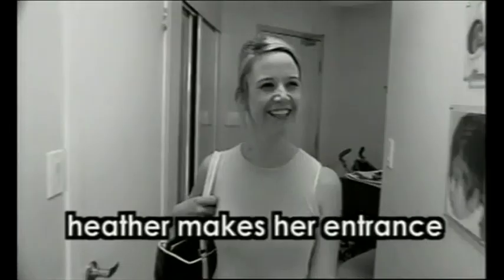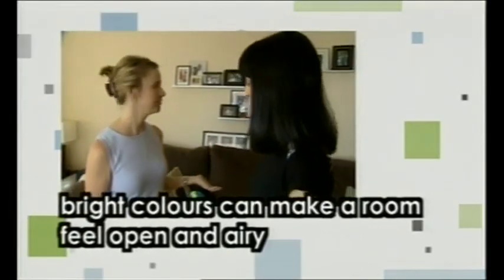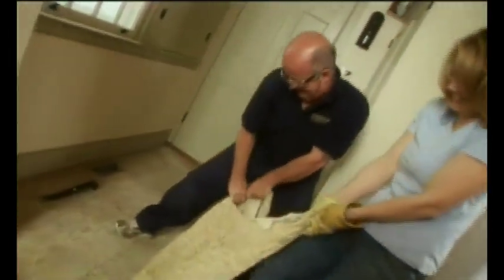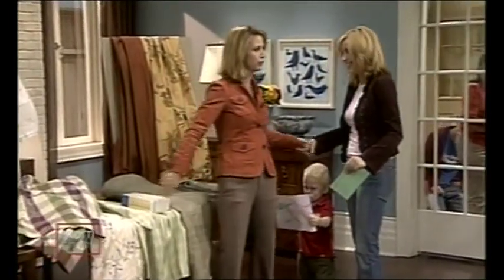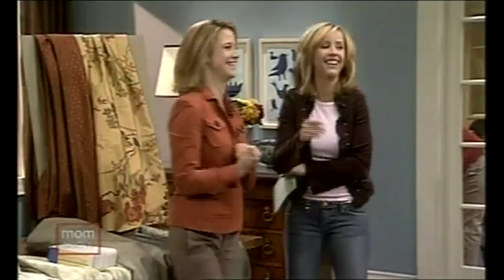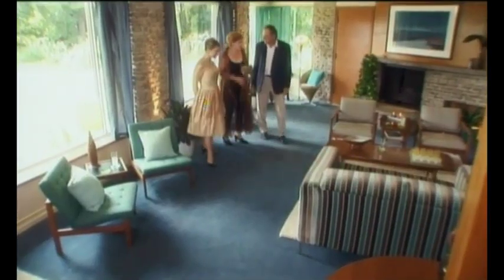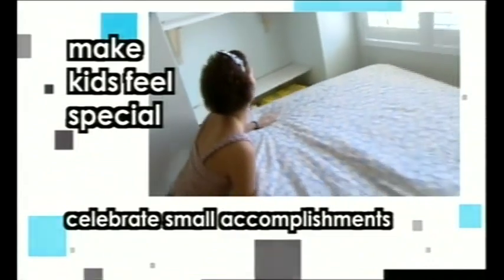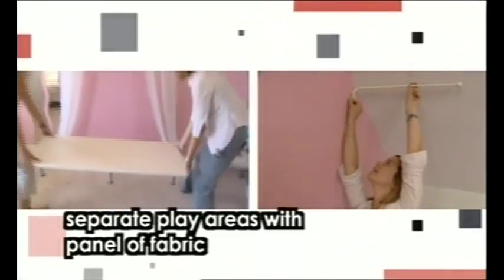Heather Smillie Television Appearances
Clips of Heather's TV Appearances